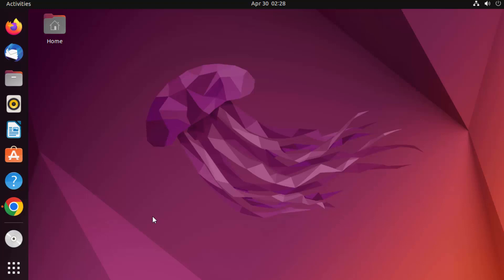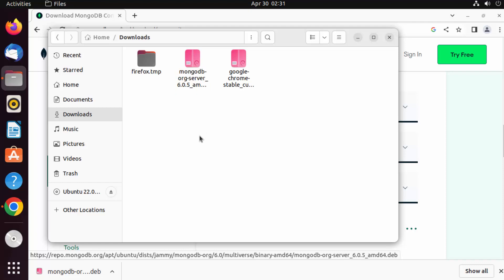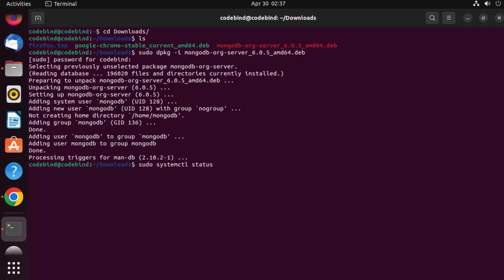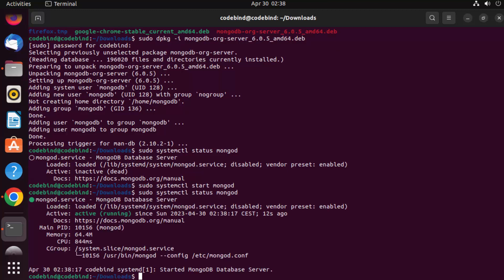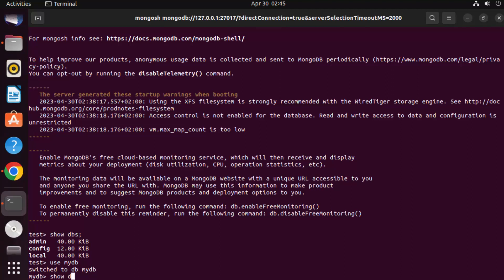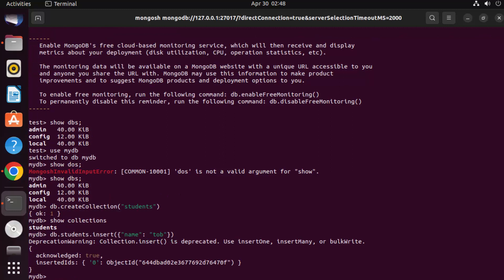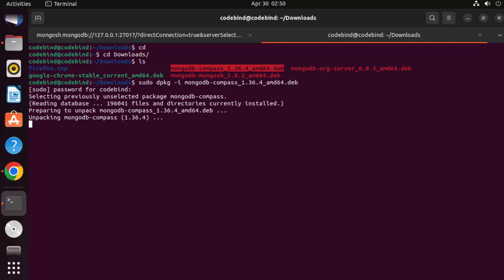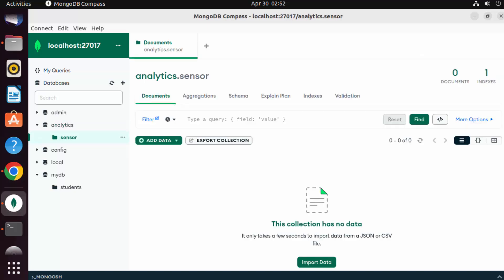How to install MongoDB 6 on Ubuntu Linux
In this tutorial, we will guide you through the process of installing MongoDB on Ubuntu 22.04 LTS Linux. MongoDB is a popular NoSQL database that is used in many modern web applications.

We will start by explaining what MongoDB is and why it is a good choice for certain types of applications. Then, we will guide you through the process of installing MongoDB on your Ubuntu 22.04 LTS Linux machine. This will include downloading and installing the necessary packages, configuring the MongoDB service, and setting up a basic MongoDB user.

We will also show you how to test your MongoDB installation by using the MongoDB shell to create and query a sample database.

By the end of this tutorial, you will have a clear understanding of how to install and set up MongoDB on your Ubuntu 22.04 LTS Linux machine. This will enable you to take advantage of the many benefits that MongoDB provides, including scalability, flexibility, and ease of use.